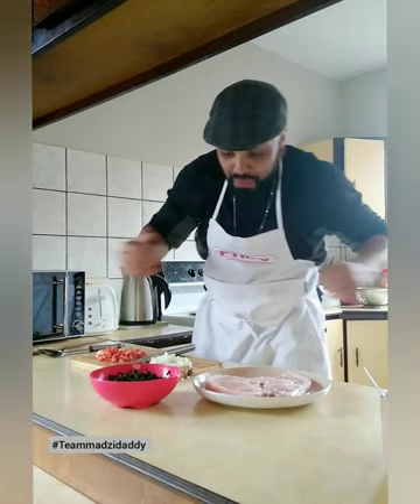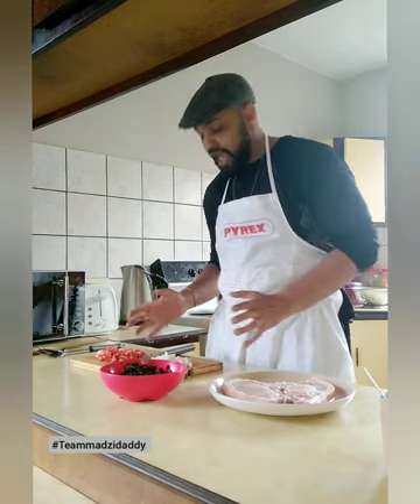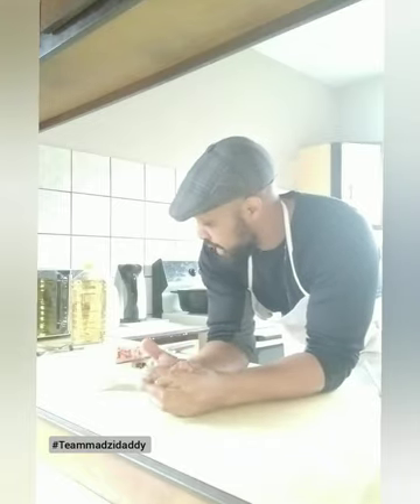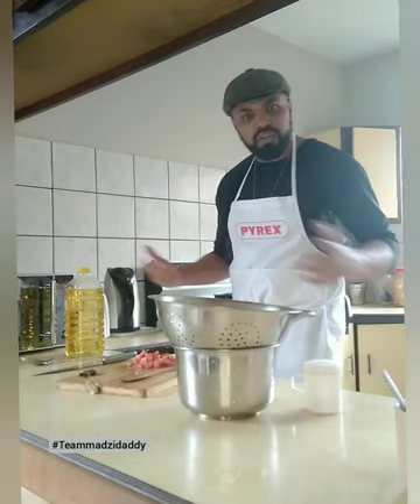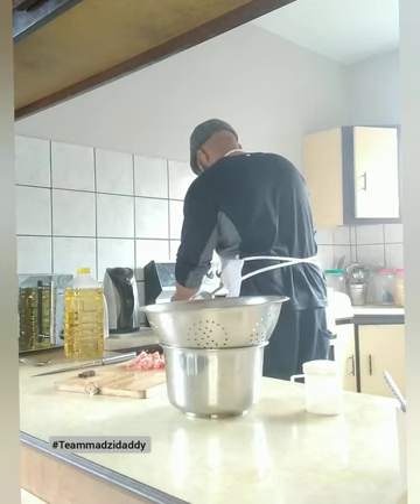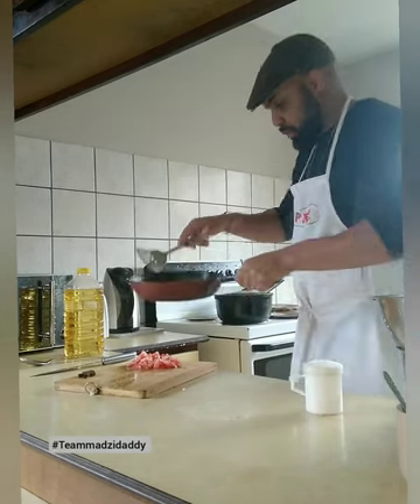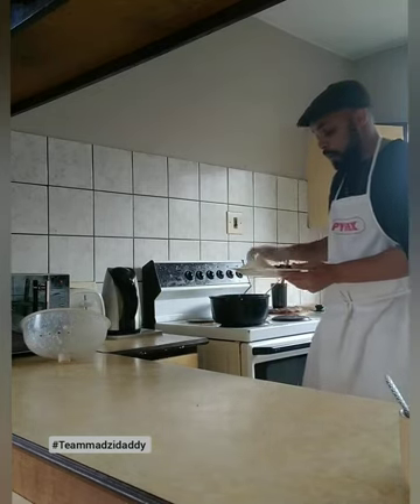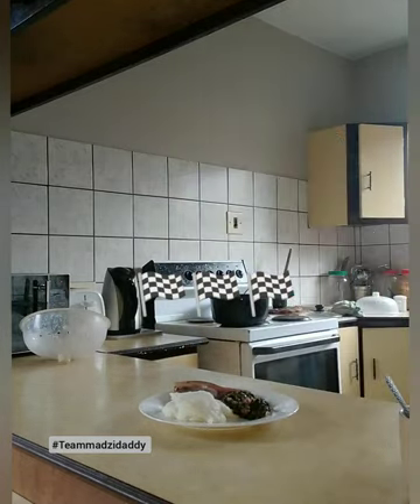Dried vegetable cooked with peanut butter, served with Pap and Pork Chop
Ingredients;
1 tomato 🍅 (chopped)
1 onion 🌰 (chopped)
1 portion dried vegetable (mufushwa)
2 tblspns peanut butter
salt and seasoning
protein(lamb, beef, pork, fish or chicken)
 Maize meal

Method;

wash and separate your dried vegetables cleaning it thoroughly. Boil the vegetable for 7 to 10mins minutes. strain the vegetabls and fry your onions and tomatoes add your vegetables and cook for 10minutes. now add your peanut butter blending it through. Season and let it simmer for 2minutes.
Boil your water and make your pap.
Serve with your meat/fish or poultry